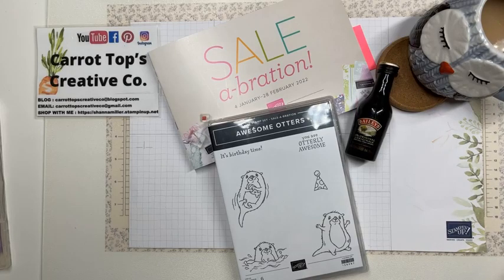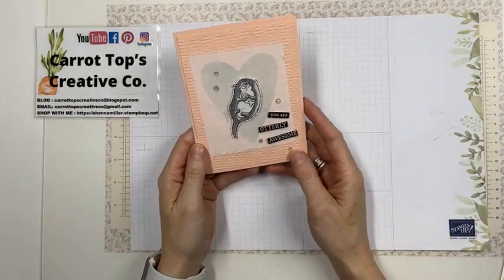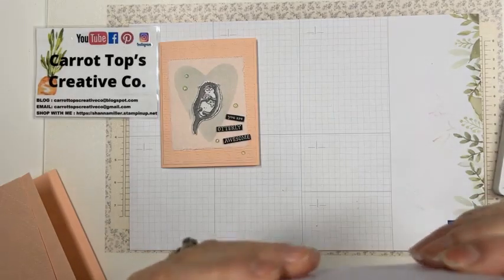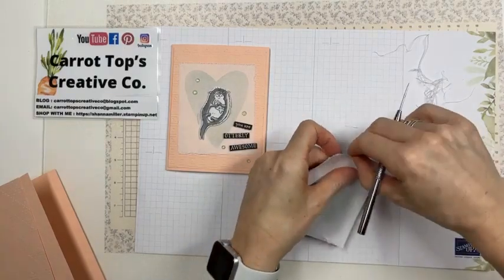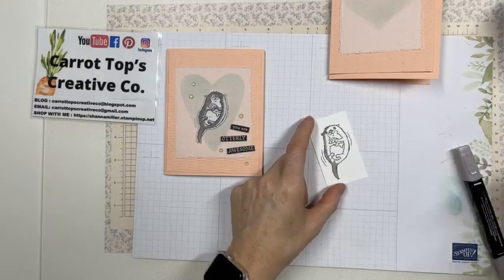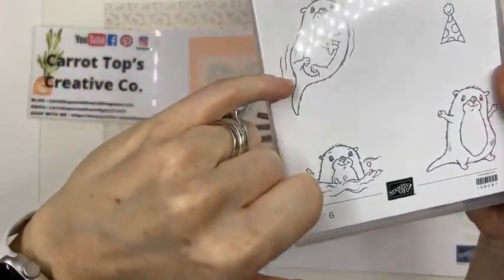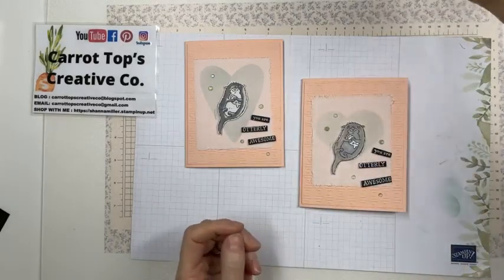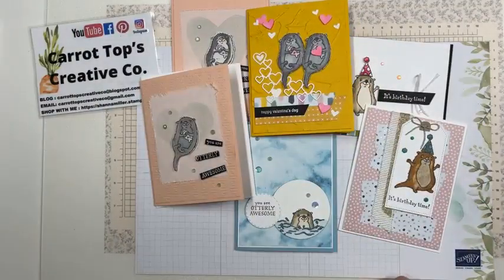Bailey's & Tea Saturday - SAB Awesome Otters -Feb.12.22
This Adorable card was inspired by Charlet Mallet ( i.Heart.Stamps), I changed up the card by adding in our cool Linen Specialty Paper for my background element.An additional play on masks that were featured in Feb.5.22 Bailey's & Tea, i created the heart backdrop by using Blender Brushes and ink to mask on with a homemade heart mask I made with the Bouquet of Love Die. I think it turned out cute :) This stamp set is so adorable for making any type of card, I love when Stampin' Up! ® gives us these animal sets to play with, I love to color with my Stampin' Blends and make them come to life. My other trick on this card is cutting up your sentiments into block style and splitting them up to create a very different look, and also using different words/fonts from other sets to make my sentiments more of what I call "ransom letter " look.  Embossing in white embossing powder also makes them pop of the card.

Here's a link to my online store if you need to order some of these amazing products to add to your Craft Collection.

Paper Hugs,
Shanna